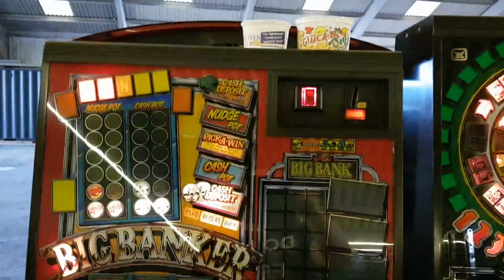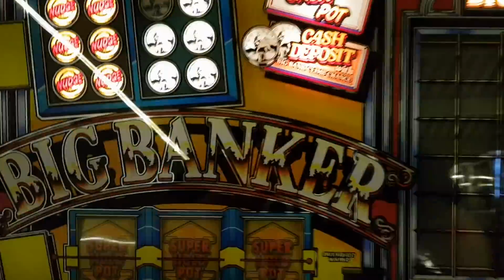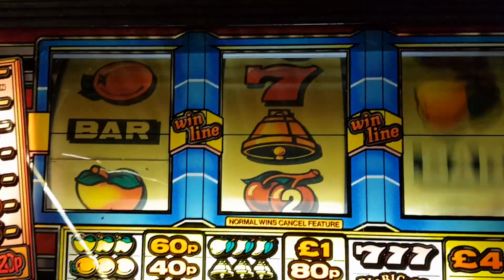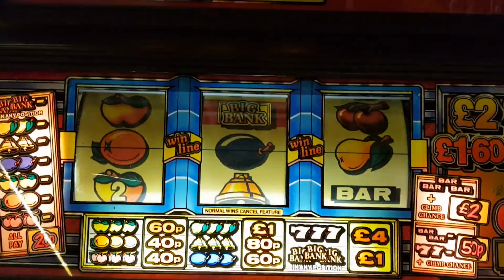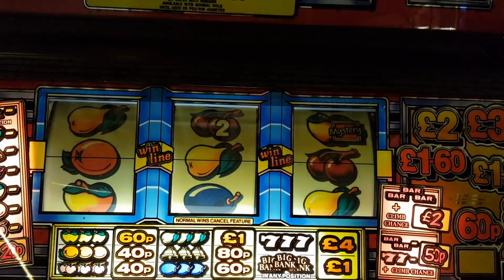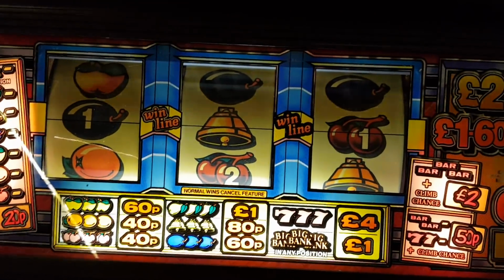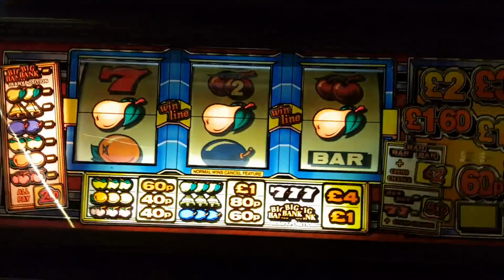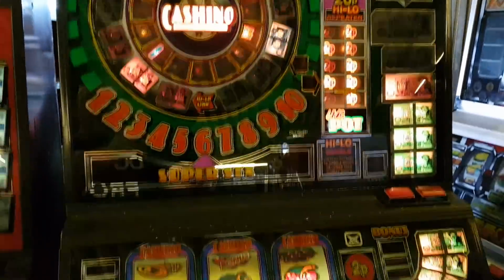JPM Big Banker